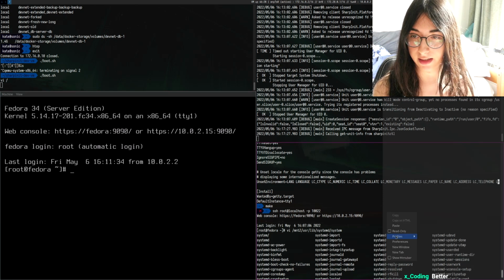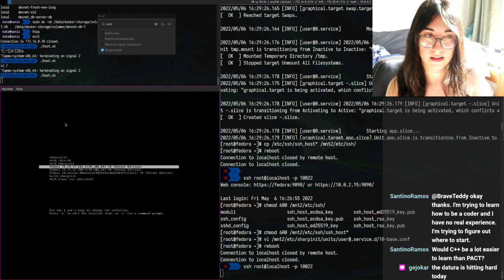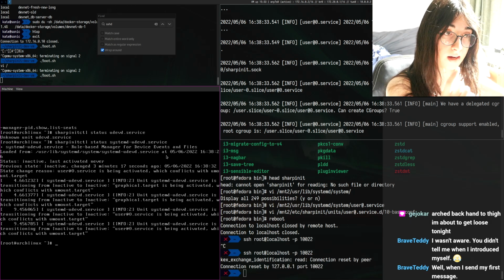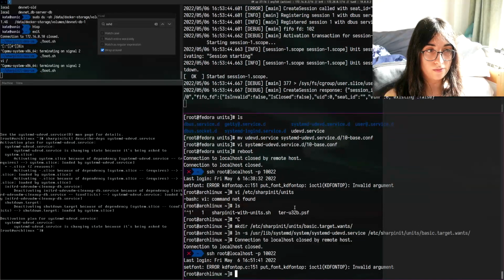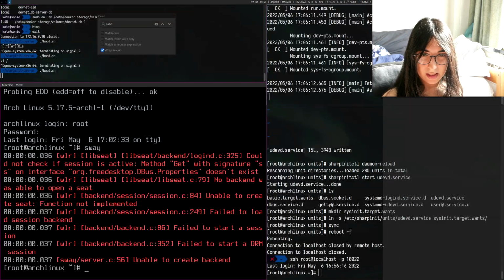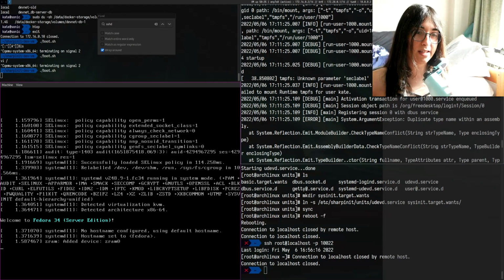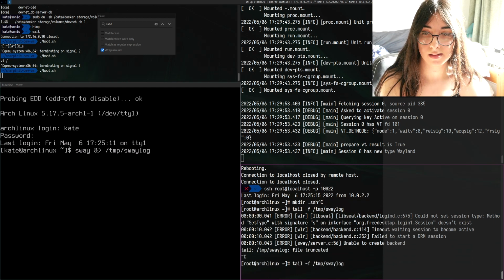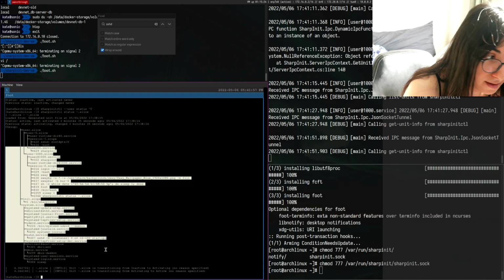sharpinit boots arch linux + sway